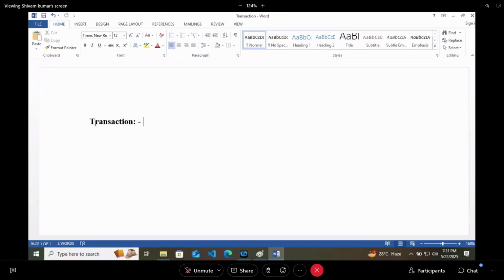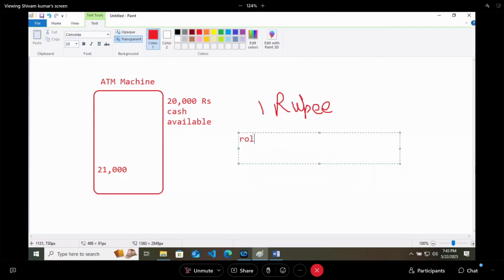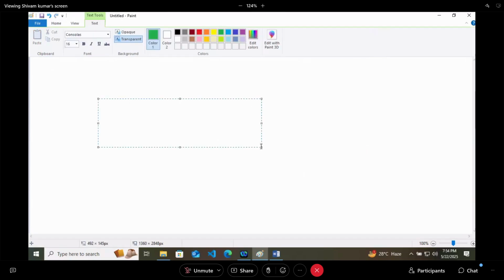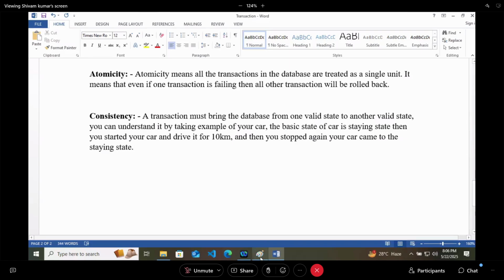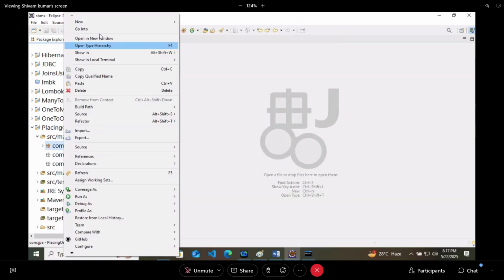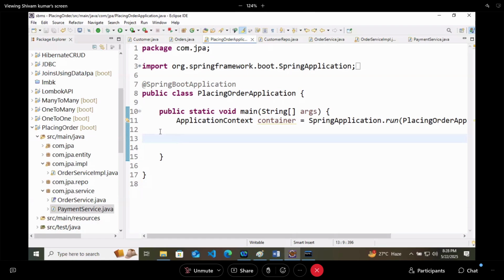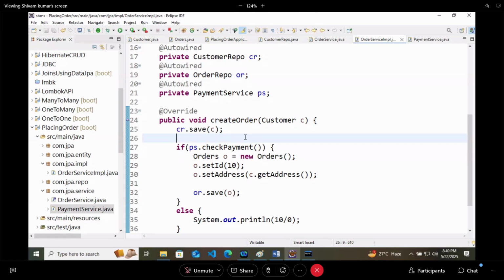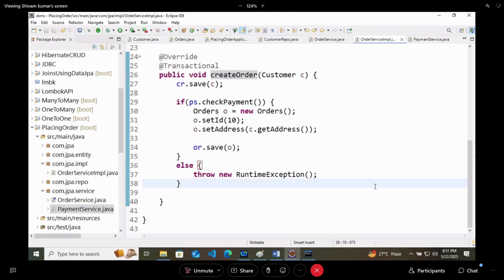22 May 2025 Spring Boot & Microservices Day 55